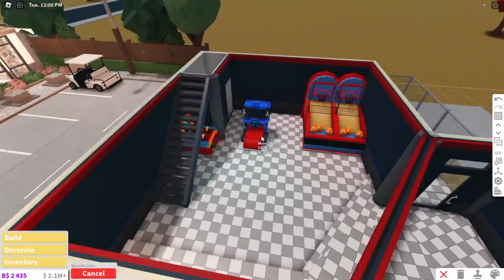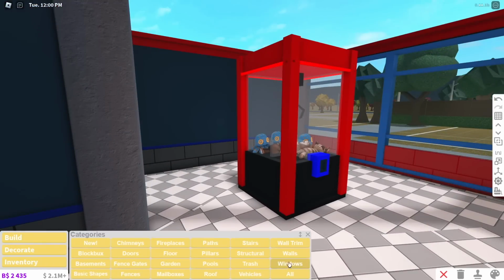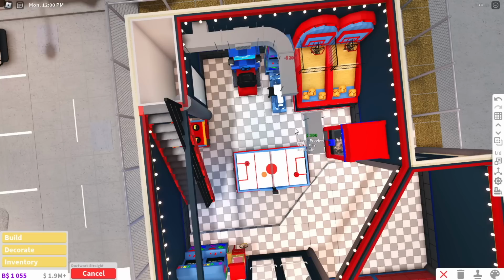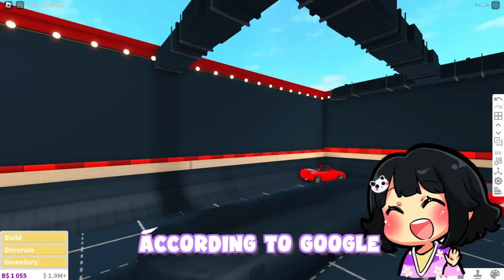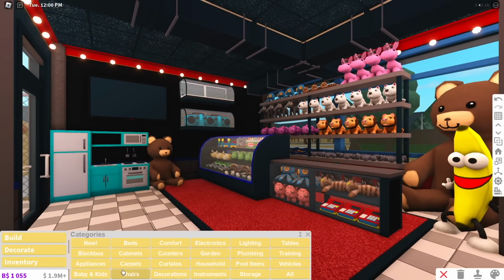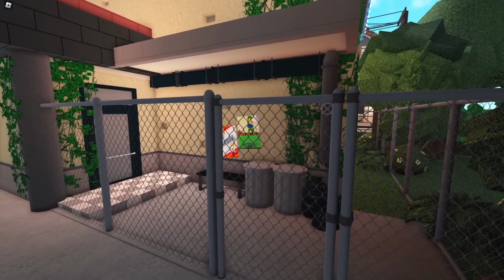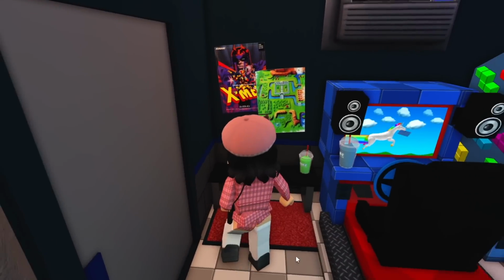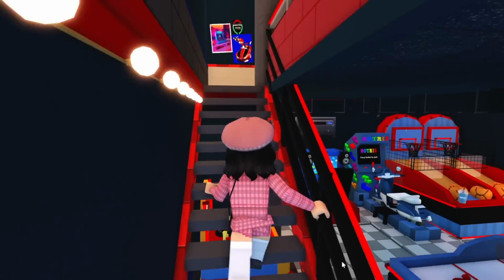Building a Gaming Arcade in Bloxburg | Panda Builds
🌺Hello, everyone! For this video, I will be adding a gaming arcade to our Maple Street town! This build required a lot of basic shapes, structures and the invention of arcade items! I had fun making this build so I hope you enjoy!🌺

Download Pepi Wonder World:
Pepi Wonder World: Magic Isle! - Apps on Google Play

Pepi Wonder World: Magic Isles on the App Store (apple.com)

🕓 Time Stamps 🕓
0:00 Intro
0:27 Exterior
1:37 Interior
2:05 Arcade Games
3:00 Sponsorship
3:34 Bumper Cars
4:48 Prize Counter
5:59 Tour

🔓Gamepasses I used🔓
Just the Gaming Arcade: All but Basements and Large Plot
The Overall Build: All Gamepasses used

💵Cost💵
Just the Gaming Arcade Build: $413,959
The Overall Build: $2,211,319

⏰Time taken⏰
4-5 hours (not including making the arcade games)

‼️(13+ members ONLY)‼️

📷Equipment/Softwares Used📷
Microphone- Shure MV7 USB Podcast Microphone
Thumbnail- Pixlr

🍋Profile Picture by: donuthead21
🍋Channel Art by: donuthead21 / kikumart
🍋Intro by: donuthead21 / kikumart / vtuber_designer
🍋Music Intro by: zxhouse